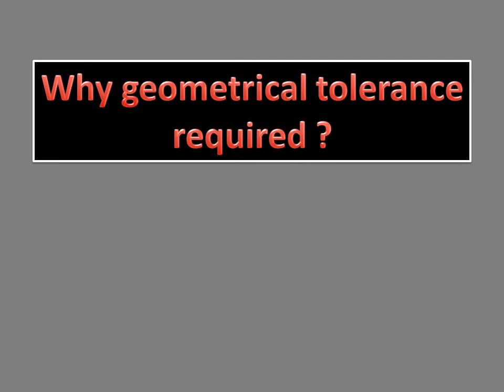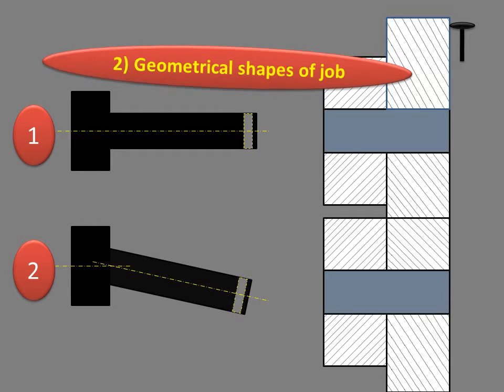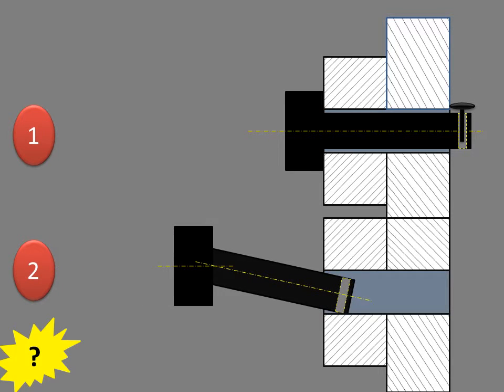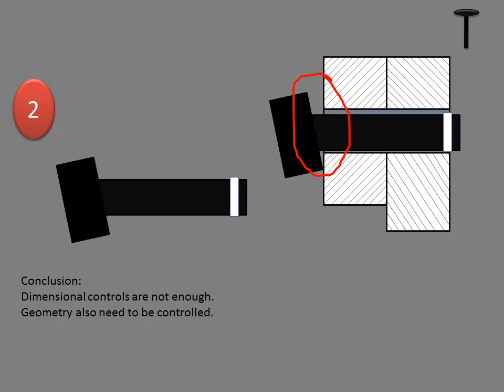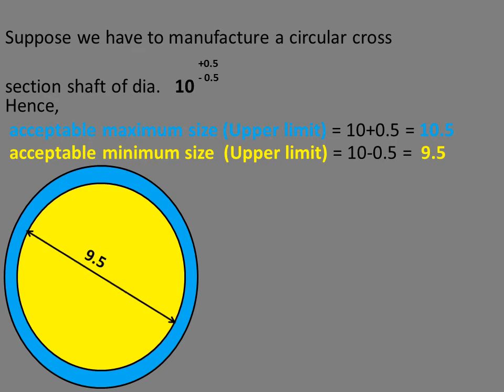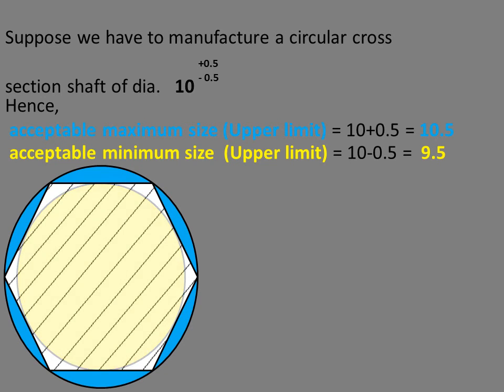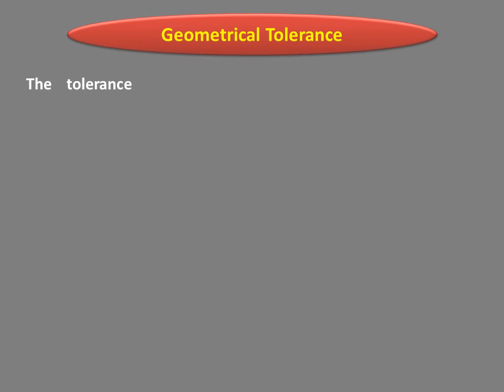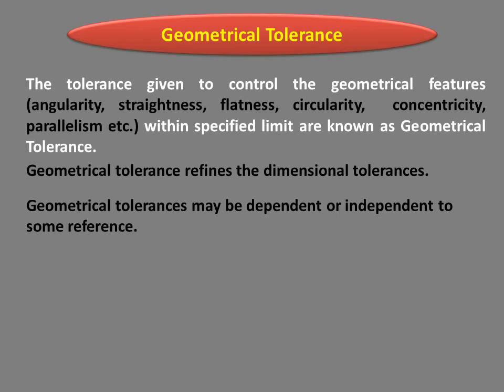geometrical tolerance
why geometrical tolerance required?explanation with example. showing dimensional tolerance is not enough.